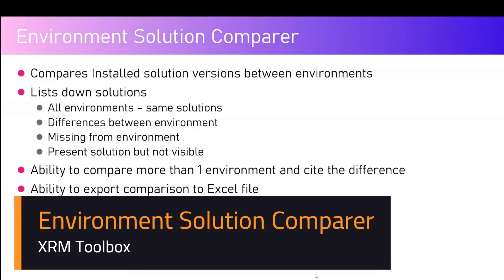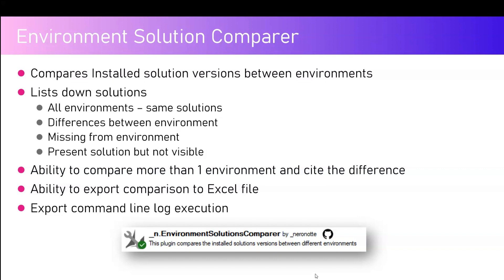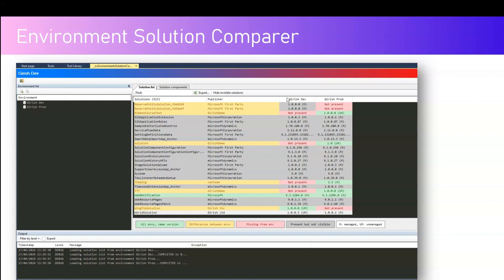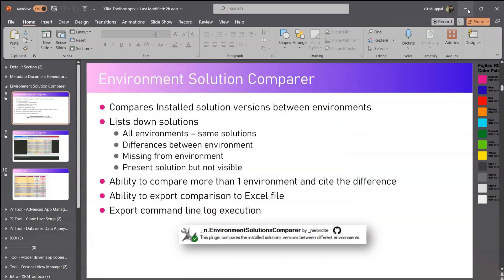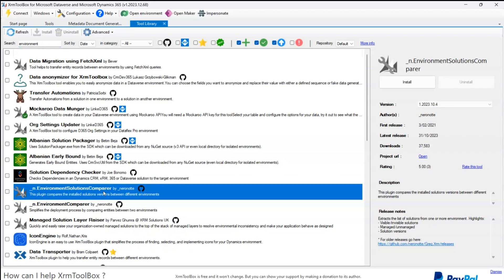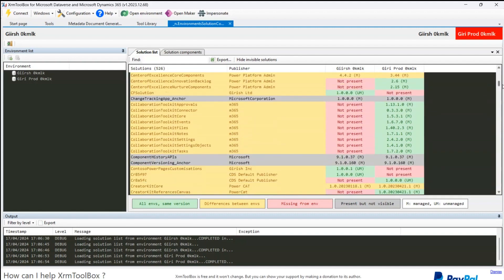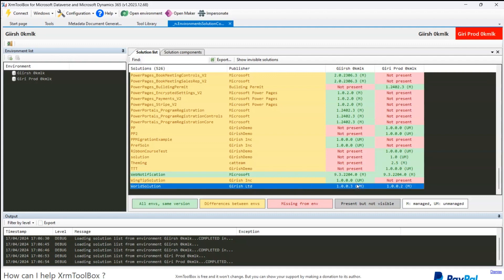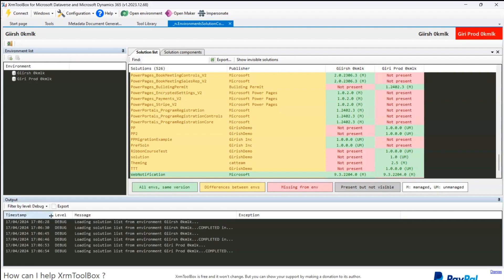What is Environment Solution Comparer Tool in XRM Toolbox utility?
This video demonstrates how to use the Environment Solution Comparer tool / plugin available withing XRM Toolbox.

Environment solution comparer allows you to compare multiple environments, get the differences between those environments in terms of solution installed. This tool comes handy when you are not sure about what exist within the different environment, and you need to be certain before deploying the managed solution to a production or like environment.

Girish Uppal explains you the process of installing the tool / plugin named as Environment solution comparer and also provides you a detailed explanation on the purpose and the use case in which you need to use this tool.